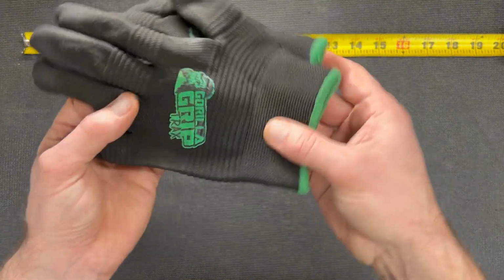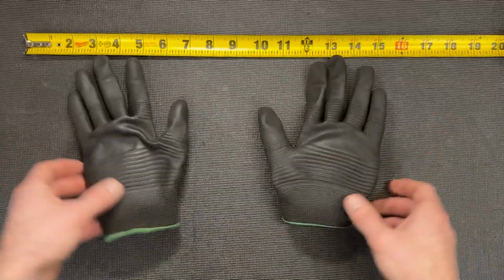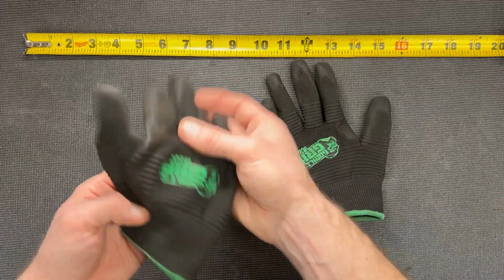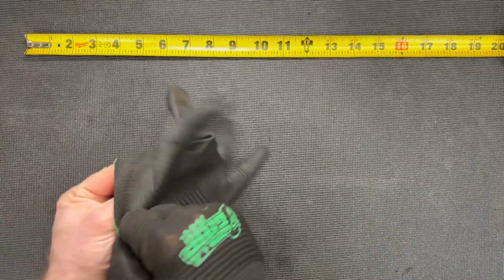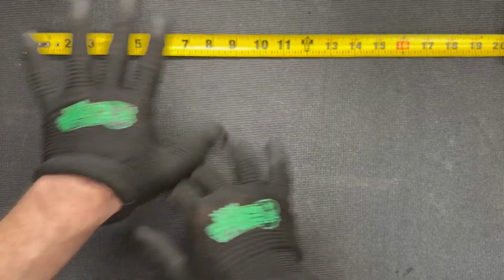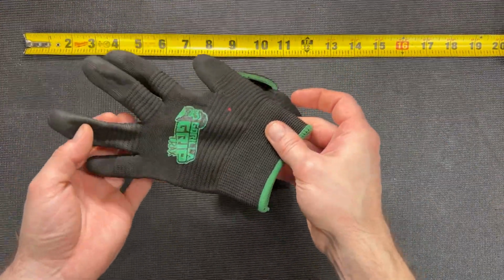REVIEW: Gorilla Grip Gloves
UPDATE - I've had these gloves for over a year now, still no rips, tears, or stretching out of true size! Very impressed with these Gorilla Grip gloves. I use these in various ways with automotive work, yard work, and construction/tear downs.

I scored mine at a local hardware store but you can get Gorilla Grips shipped to your door by Amazon.